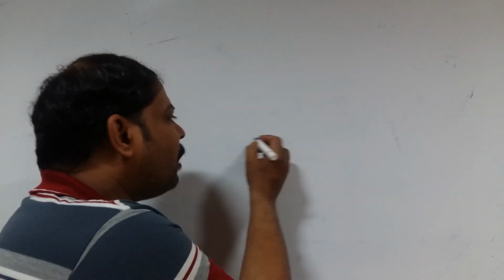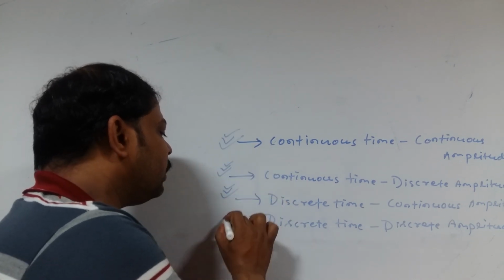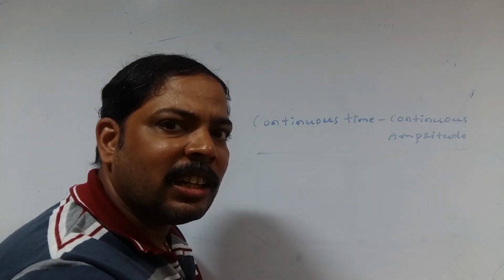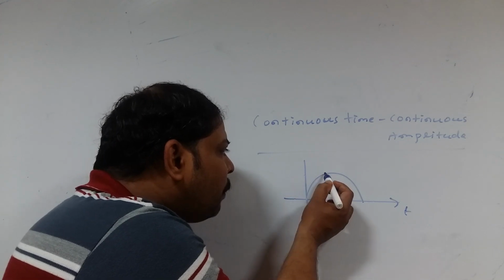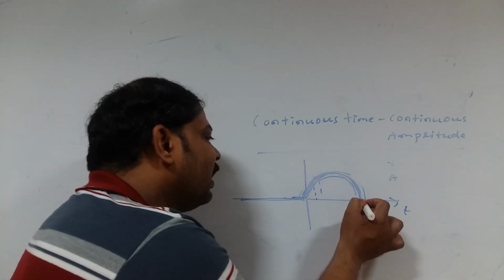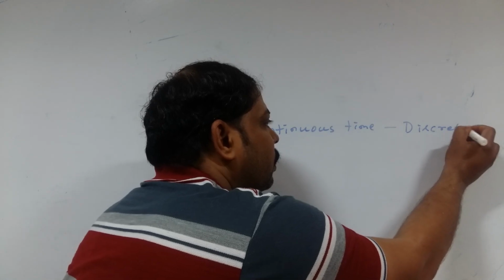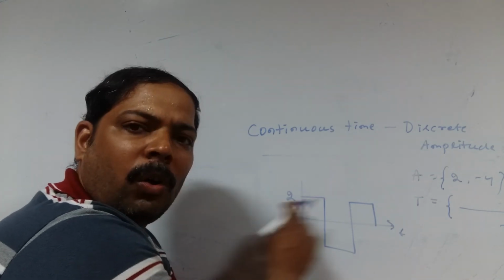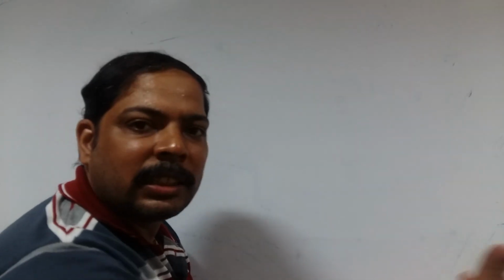CONTINUOUS TIME -CONTINUOUS AMPLITUDE & CONTINUOUS TIME DISCRETE AMPLITUDE SIGNAL 6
Description of continuous time -continuous amplitude and continuous time -discrete amplitude signal.